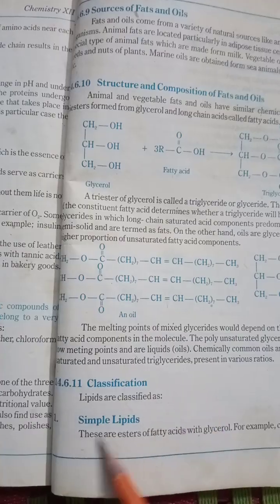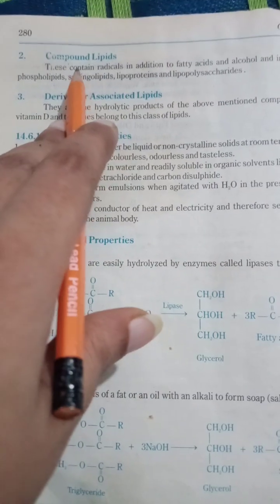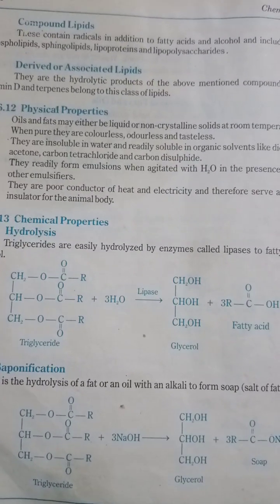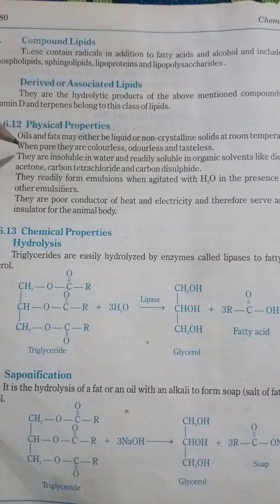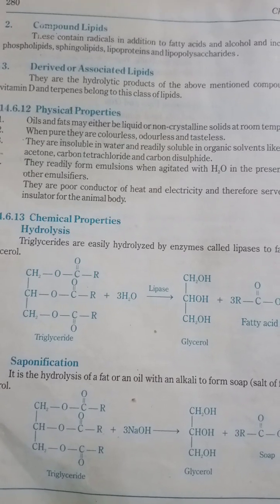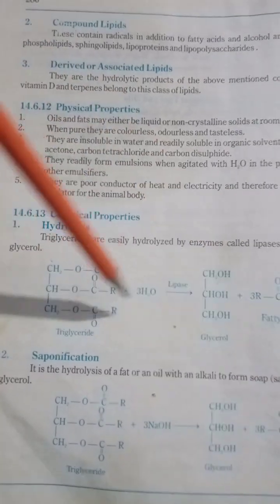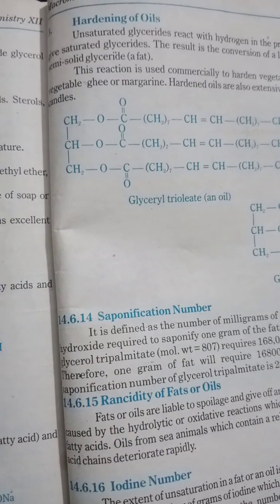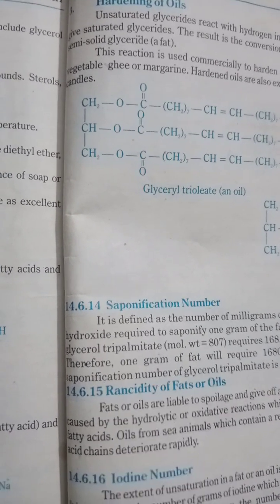chap no 14 2ñd year class lipids topic